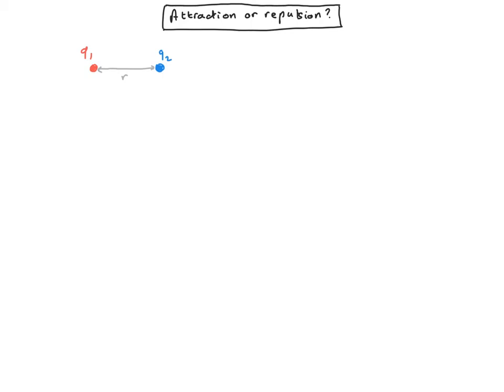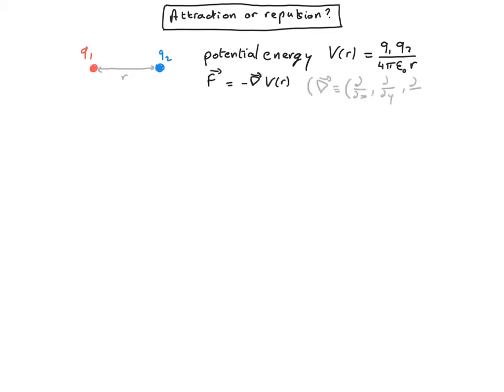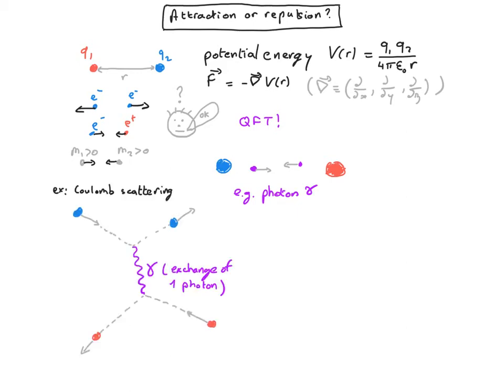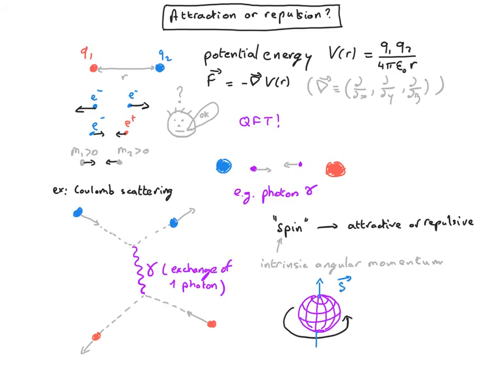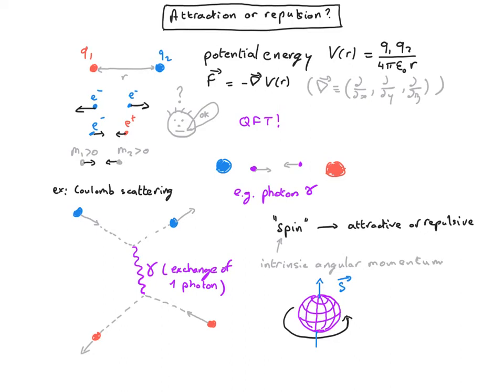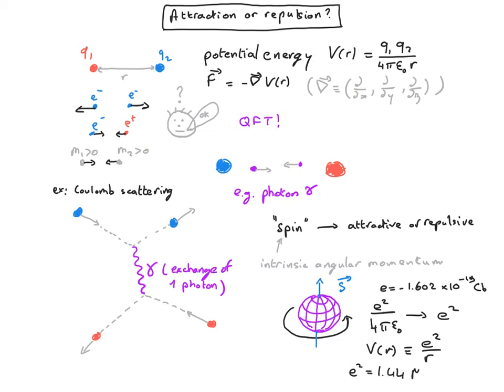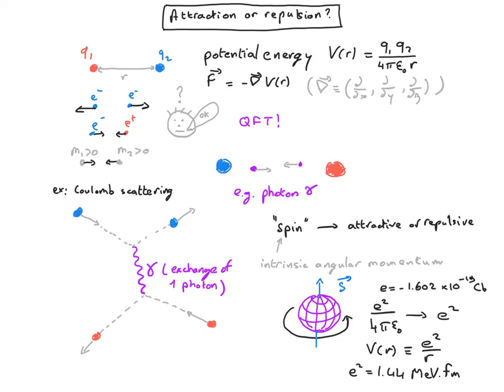P5 Attraction or repulsion